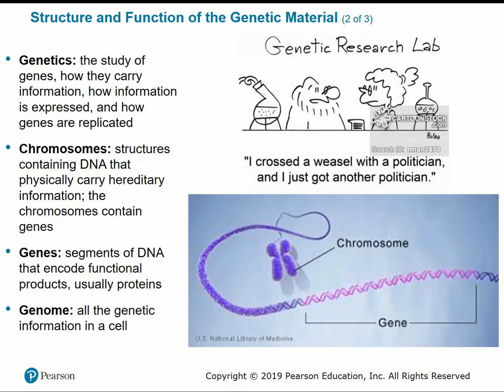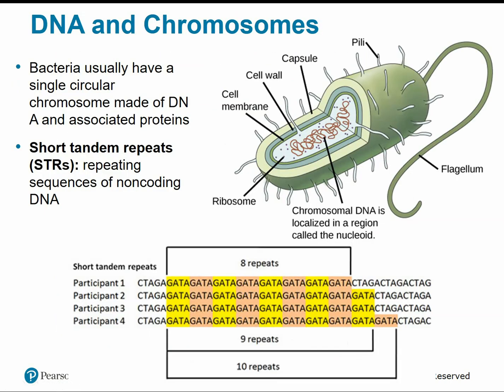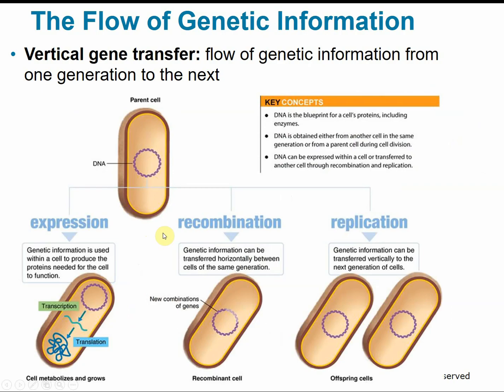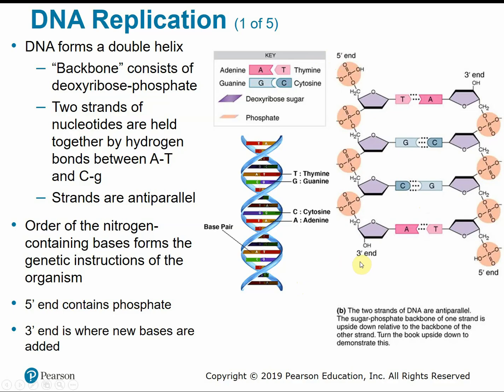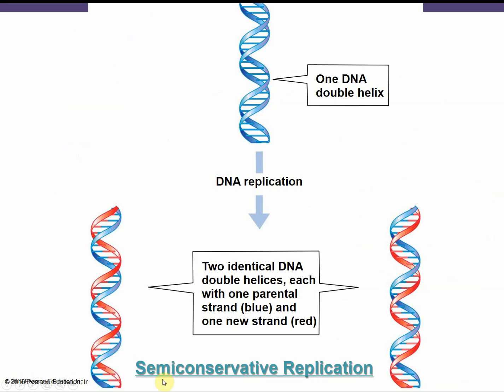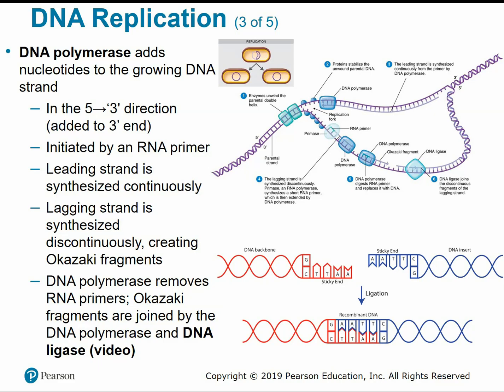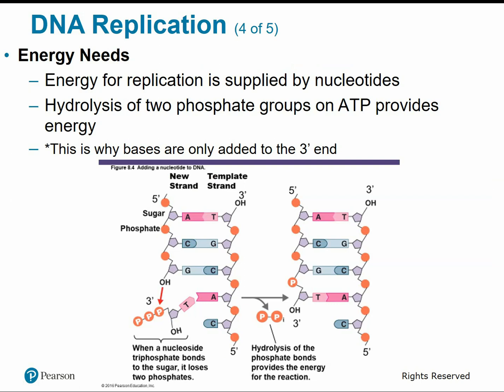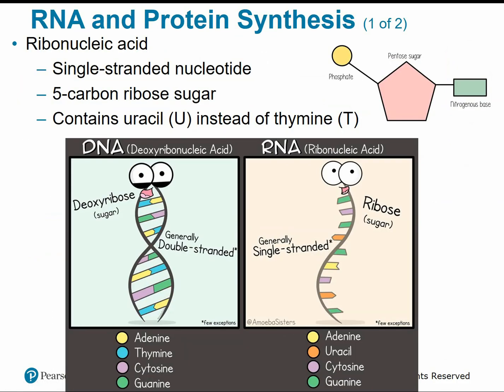2117 Chapter 8 Part A - Microbial Genetics